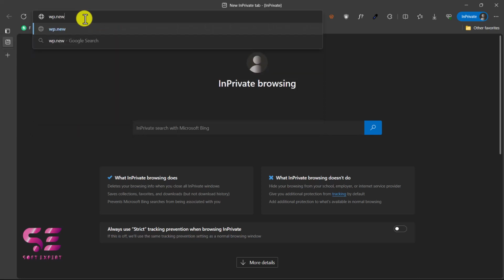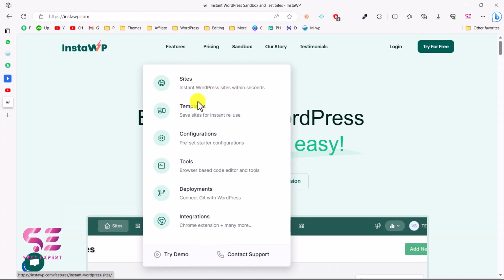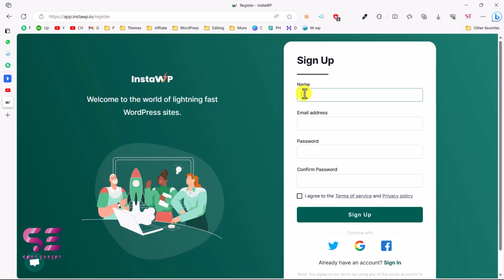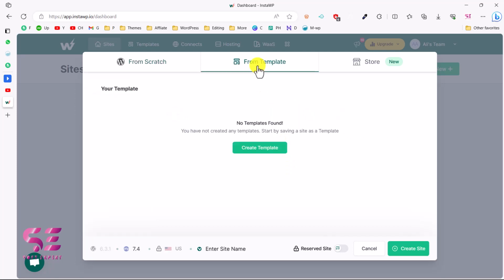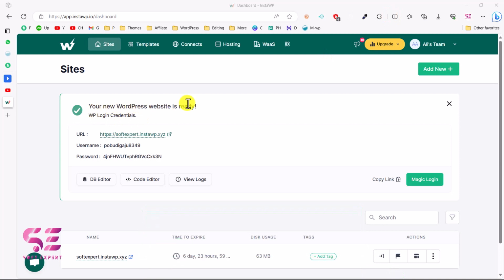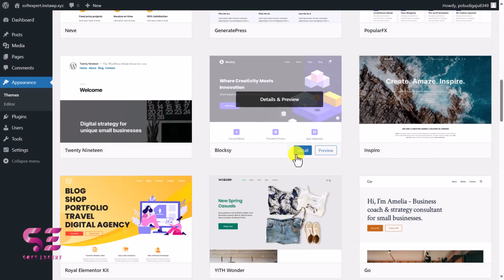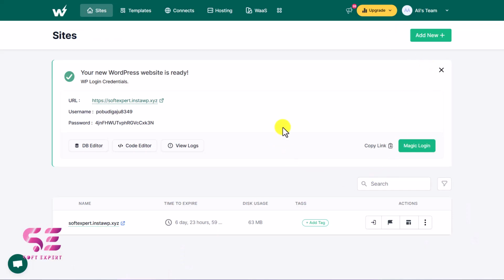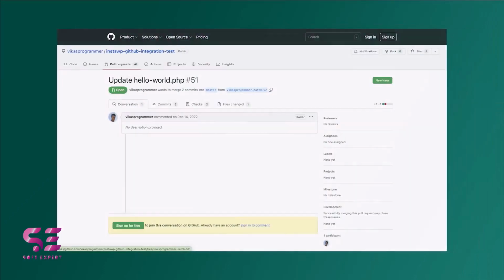Free WordPress Websites in Minutes - InstaWP for WordPress Developers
Let’s see what is InstaWp and how it works.
If you are a WordPress agency, freelancer, or someone who builds sites for a client or a web master.
Always Live: Setup site with a live link for easy collaboration.
Save Time: Start from a template instead of a blank site.
Easy Migration: 1-click migration to any hosting provider.